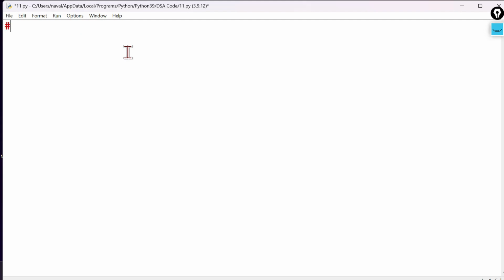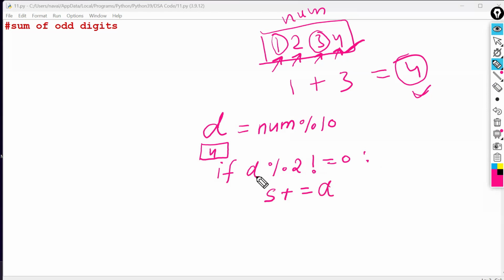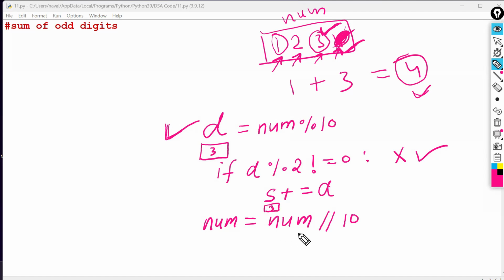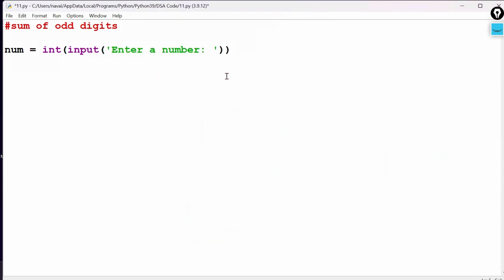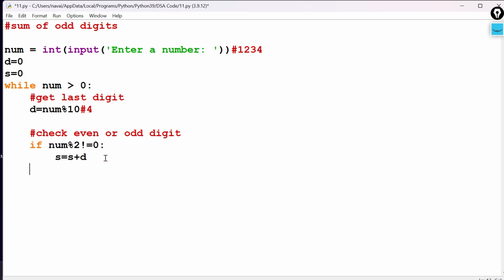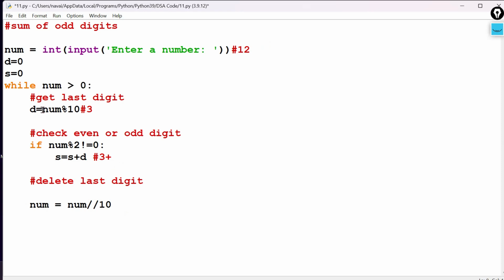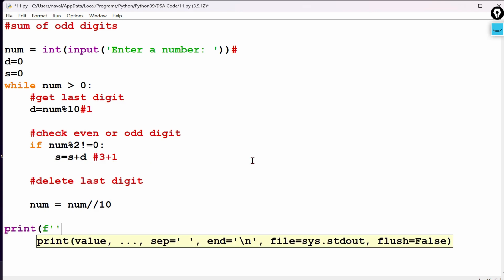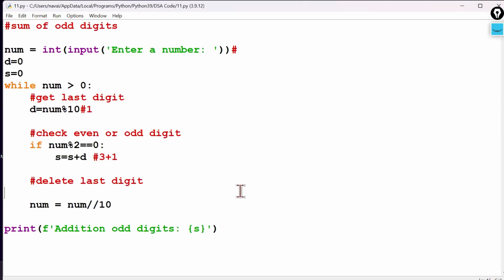Part-12: DSA with Python | Logic Building | Data Structure